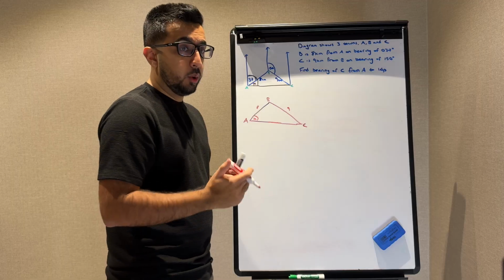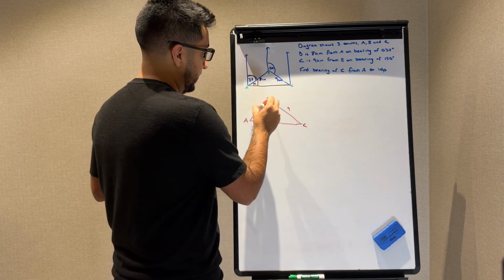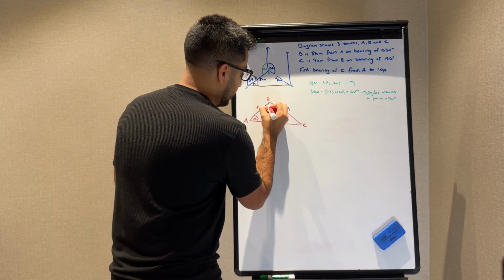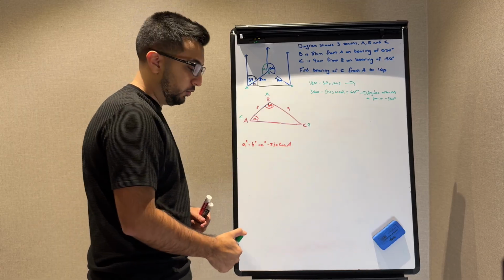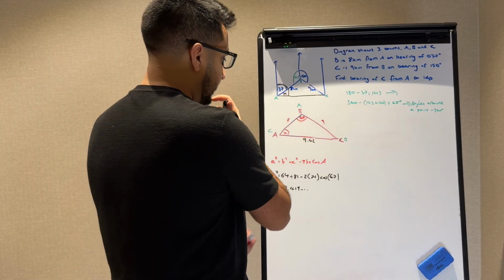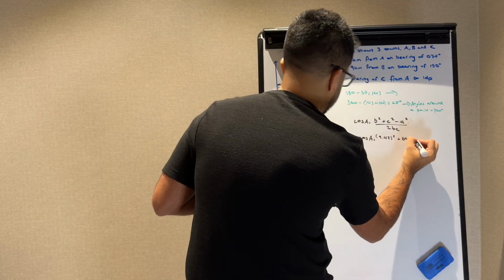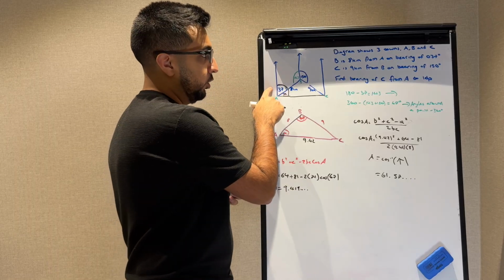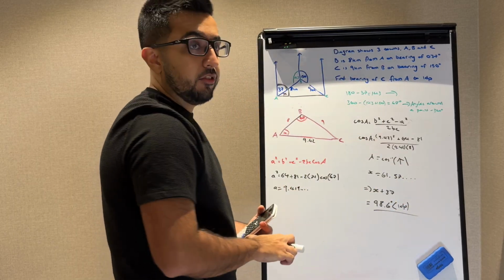GCSE Maths: Bearings Exam Question